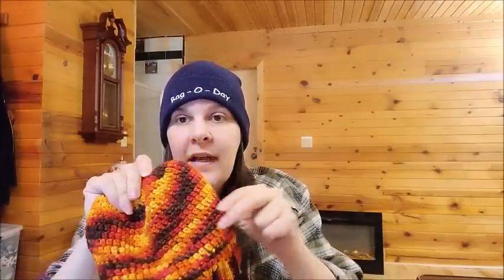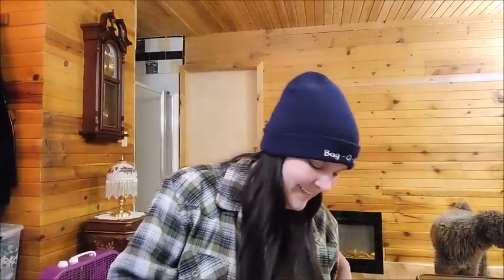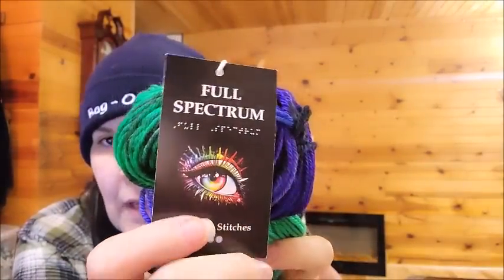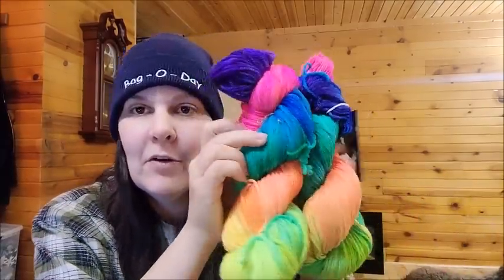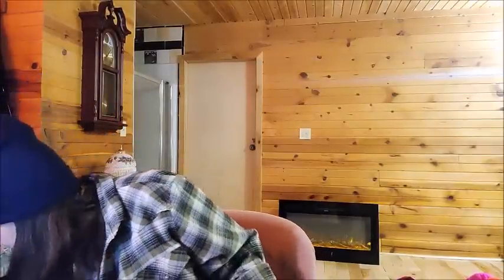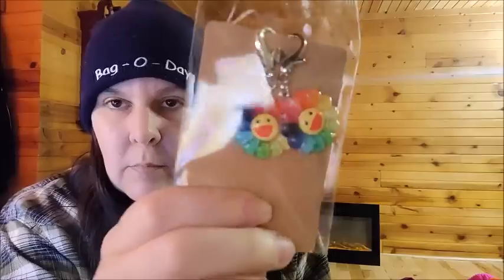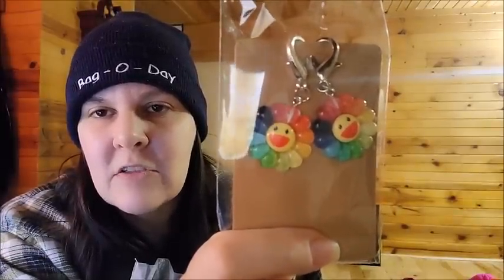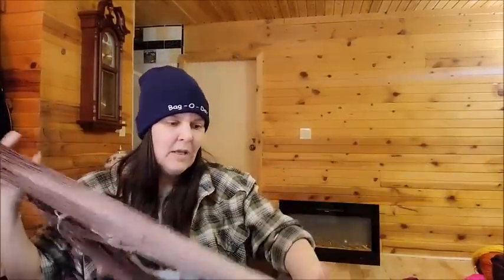Yarn From @ThryssInStitches On YouTube